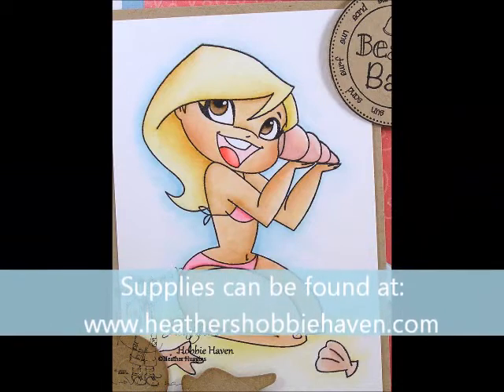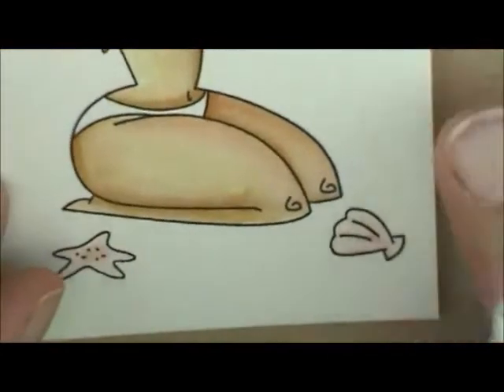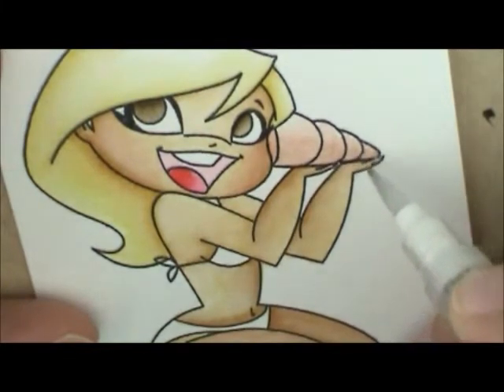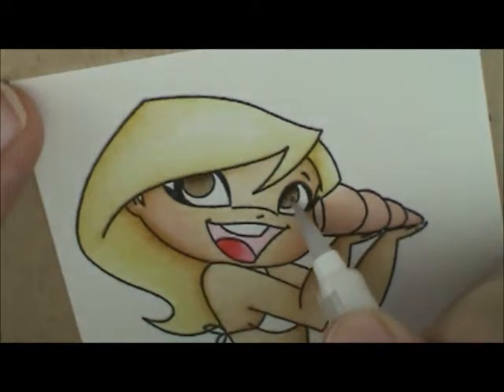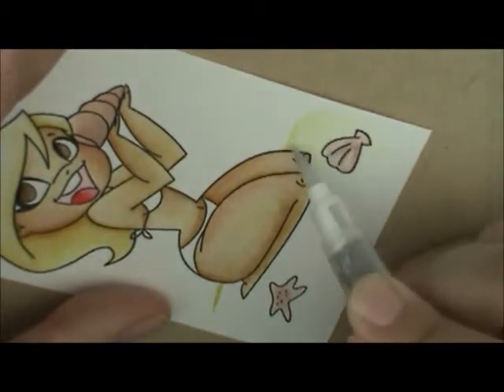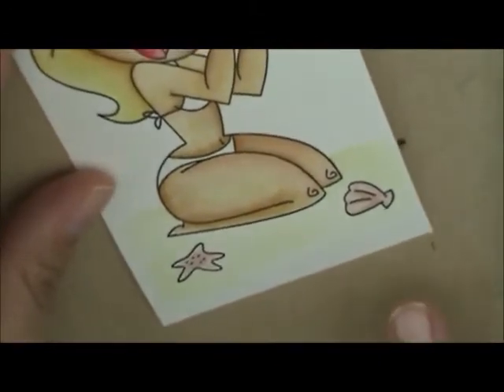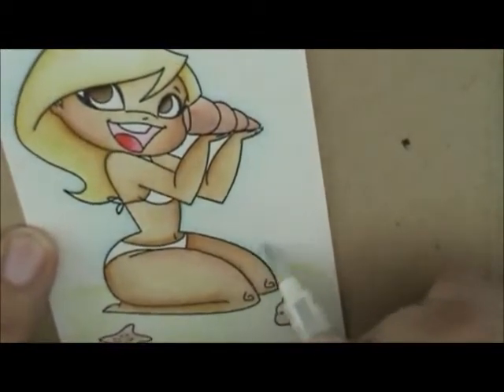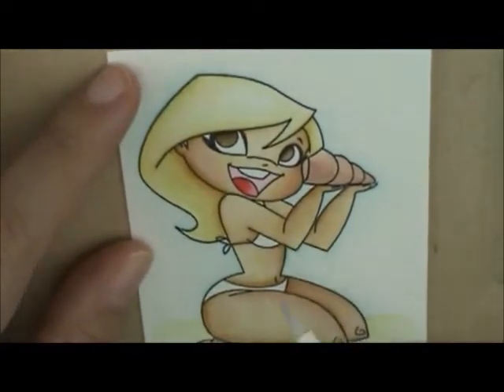Seashell Sarah Water Coloring Card Kit: Part 2 of 2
Step by step instructions on how to water color the September Water Coloring Card Kit from Heather's Hobbie Haven. Featuring CC Designs Image: Seashell Sarah

See credits for list of supplies.